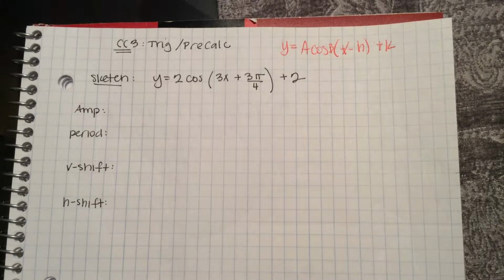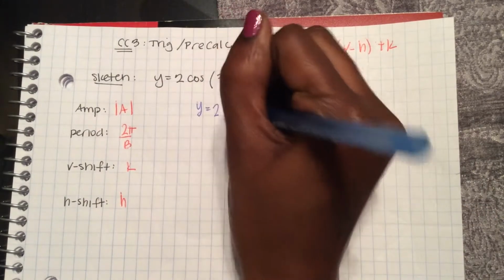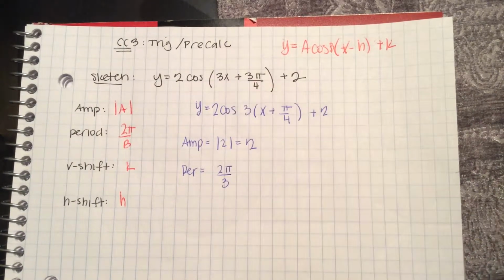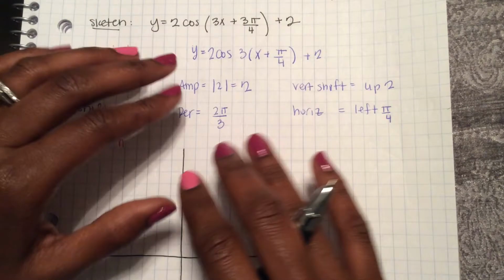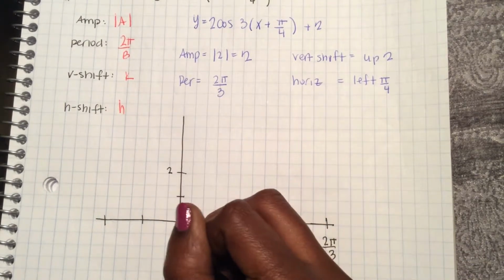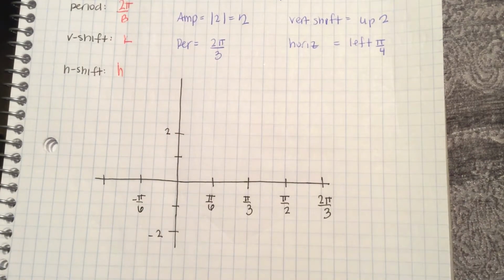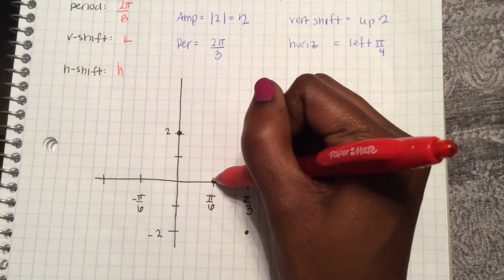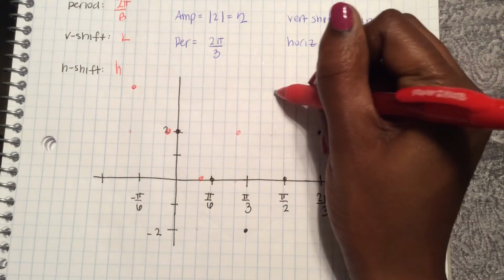Cc3 sketch cos